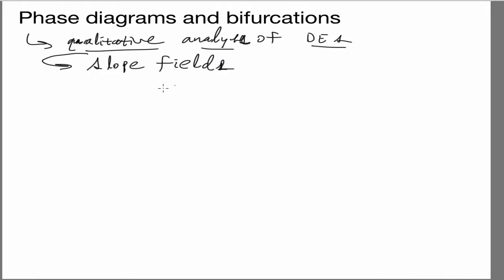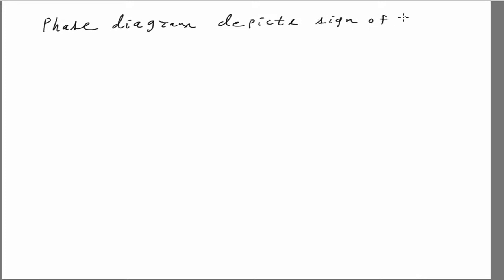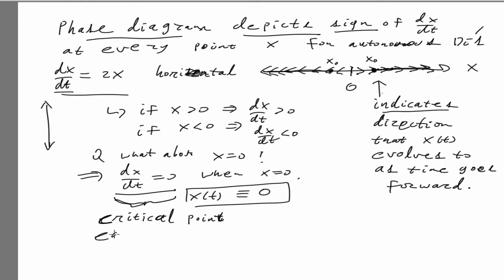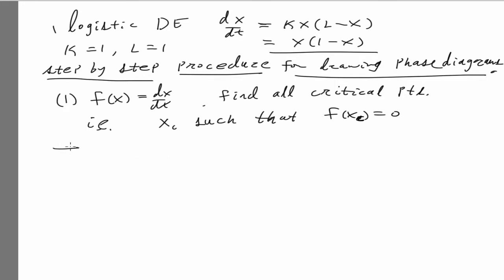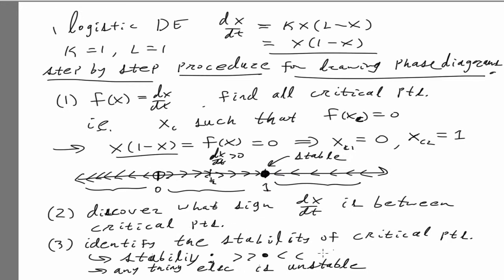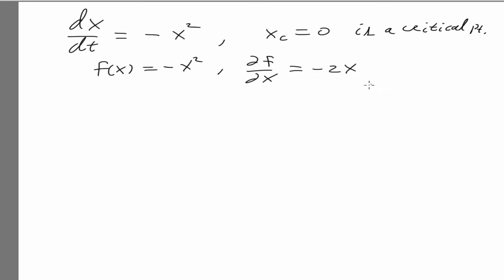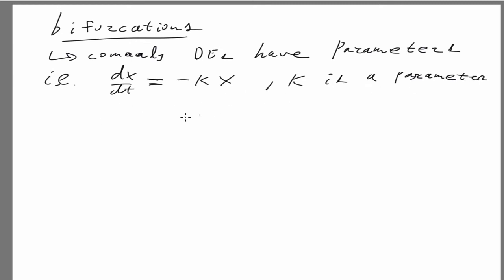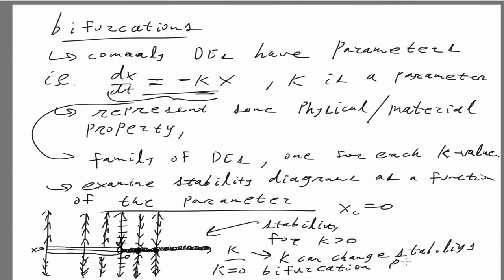Phase diagrams and bifurcations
We define the phase diagram for autonomous DEs and illustrate with several examples. We outline a procedure to create phase diagrams and discuss the stability of critical points.  We also define bifurcations of DEs that involve parameters.